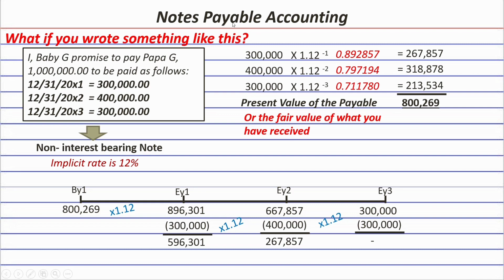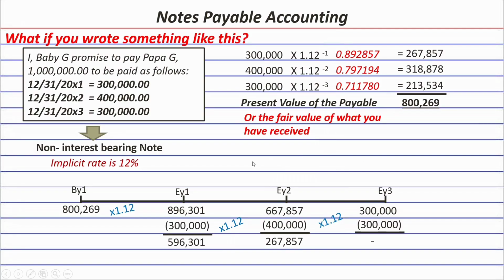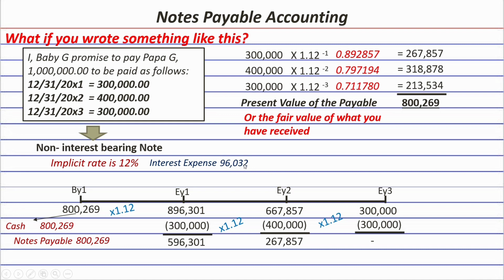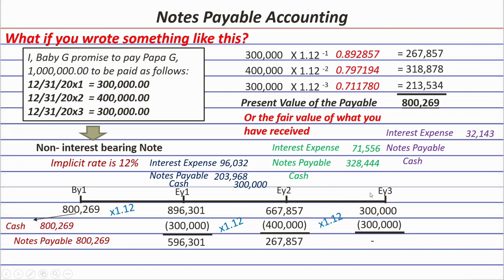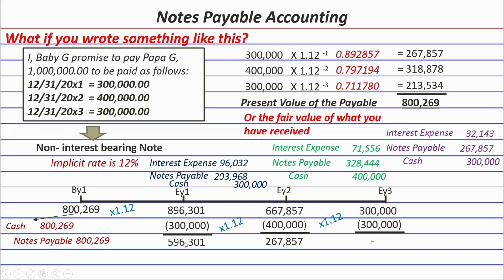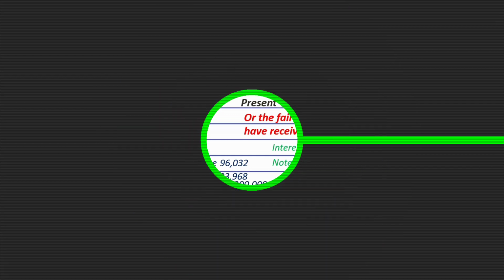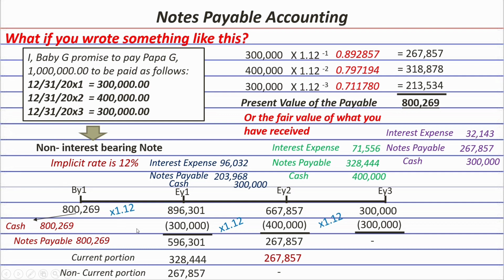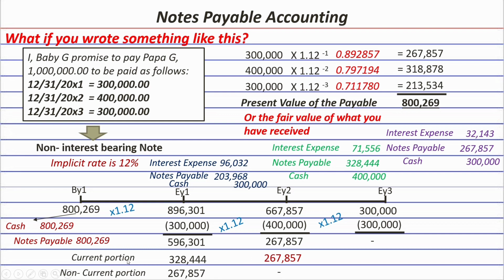Episode 45- Non-interest bearing notes payable accounting (Final Part)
Every question that might be asked of you in accounting for non-interest bearing note payable accounting.